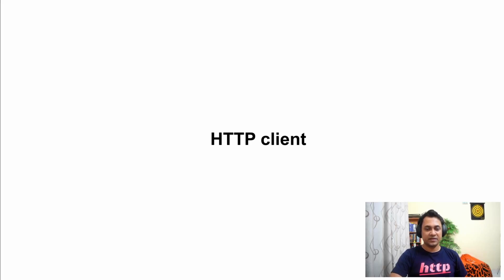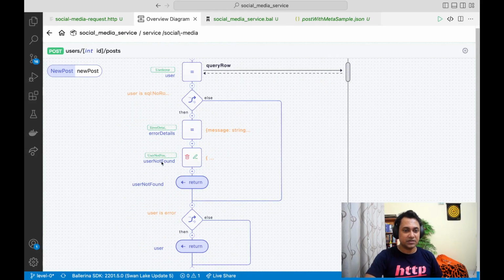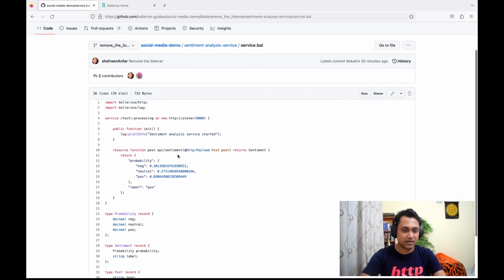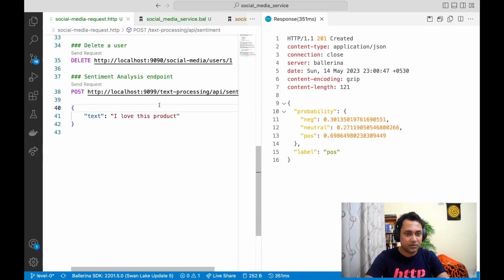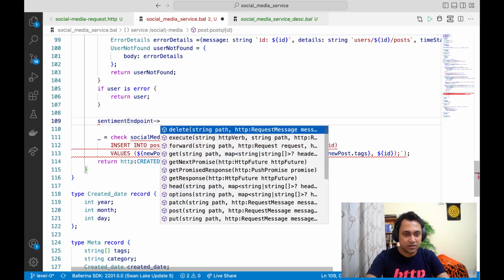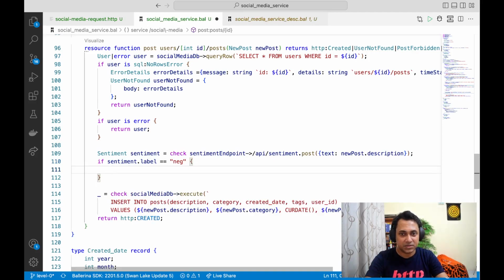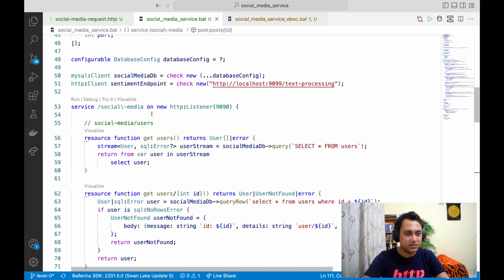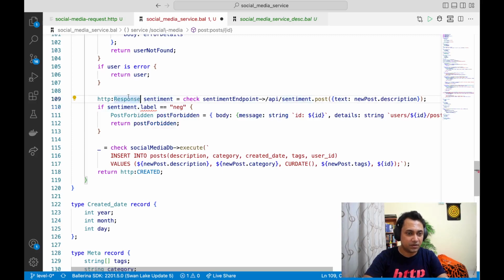HTTP Client in the Ballerina Programming Language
This video is part of the introductory Ballerina training series on Integration with Ballerina. It's designed to help you learn and apply Ballerina for integration scenarios.

The YouTube video discusses the HTTP client in Ballerina, highlighting its various features and capabilities. The client utilizes HTTP/2 as the default transport and supports multiple security protocols. It incorporates resilience features like circuit breakers and retries.

The video then shifts focus to the implementation of a social media service, specifically the resource responsible for user post creation. The demonstration involves checking the sentiment of the post before storing it in the database. A mock sentiment analysis service is used for simplicity. The video shows how to start the sentiment analysis service and make a POST request to validate the sentiment of a text.

To connect to the sentiment analysis service using the HTTP client, the video walks through the steps of creating the client and sending the POST request. If the sentiment is negative, the video demonstrates how to return a response indicating forbidden access. If the sentiment is positive, the video continues with storing the post in the database and returning an HTTP-created response.

The video concludes by mentioning the flexibility of handling different response scenarios.